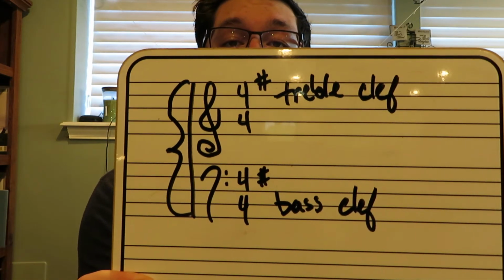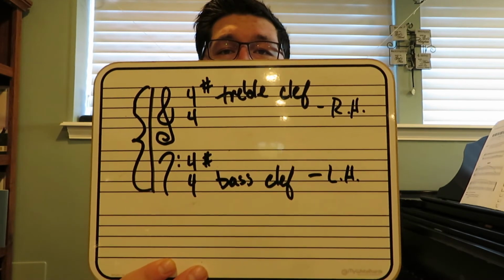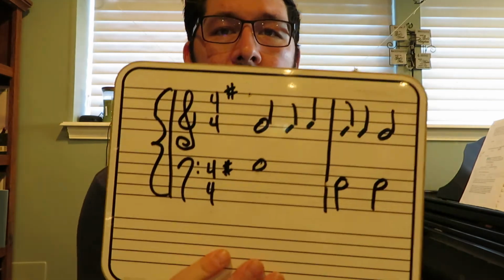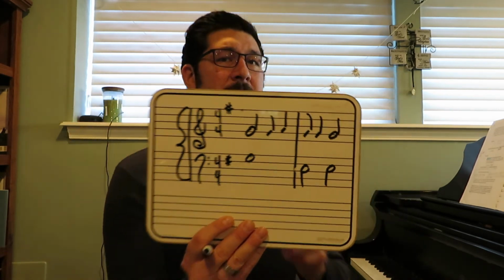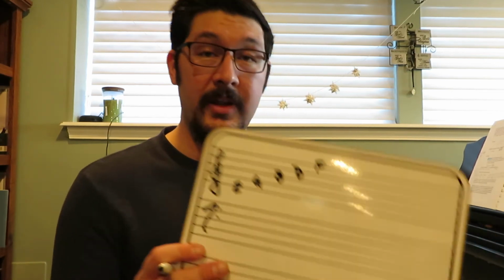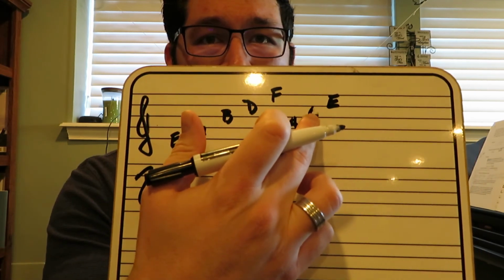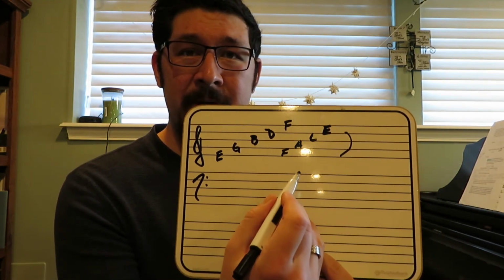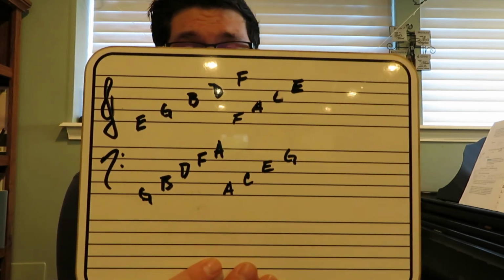MUS 107-Lecture Pitch Locations on the Staff